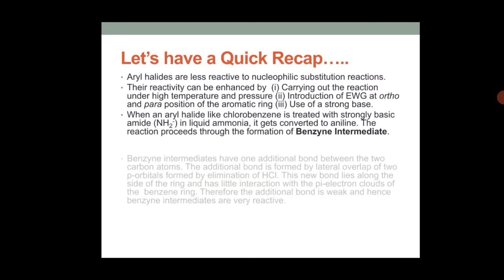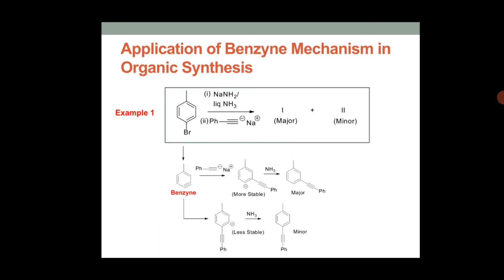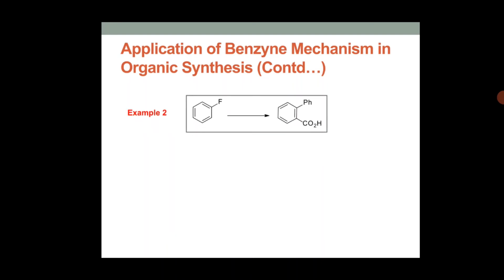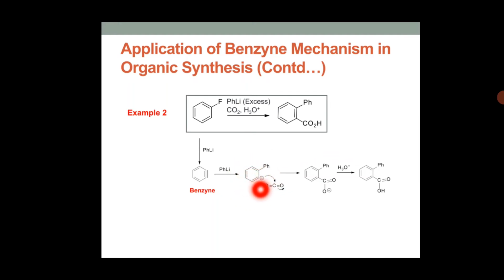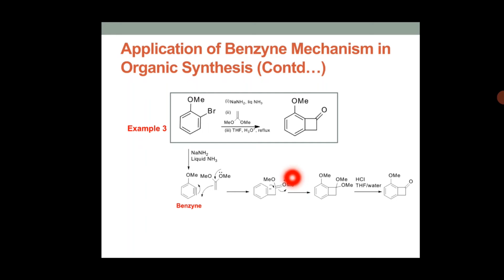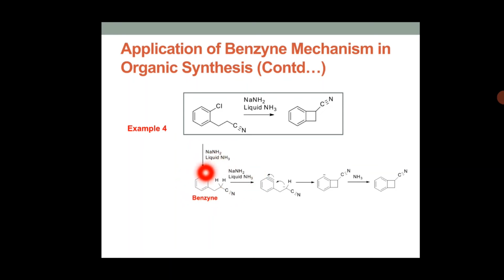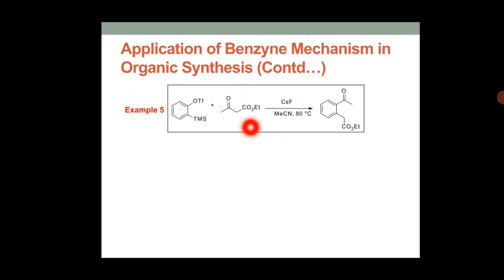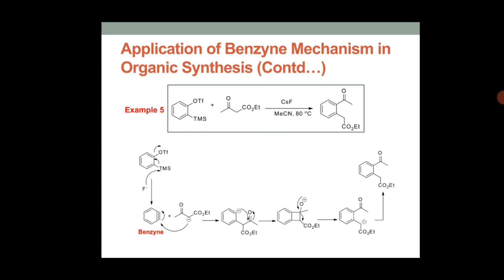Applications of Benzyne Intermediates in Organic Synthesis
Correction
At 6 mins 27 sec it is: From phenyl lithium we can get Ph- and Li+ "NOT" From phenyl halide we can get Li- and L+.

This video explains the Applications of Benzyne Intermediates in Organic Synthesis through some examples. There are many such examples in organic synthesis of which few of them are discussed  here to give an idea to the viewers that Benzyne Intermediates are very reactive and have wide applications.

The link of my other YouTube videos on substitution reaction are as follows:
RESONANCE 8-Why Aryl Halides are less reactive to Substitution Reactions?
affecting nucleophilic substitution reactions (Lecture 1: Nature of Substrate)
affecting nucleophilic substitution reactions (Lecture 2: Role of Solvent)
affecting nucleophilic substitution reactions (Lecture 3: Nature of Nucleophile)
Factors affecting nucleophilic substitution reactions (Lecture 4: Nature of Leaving Group)